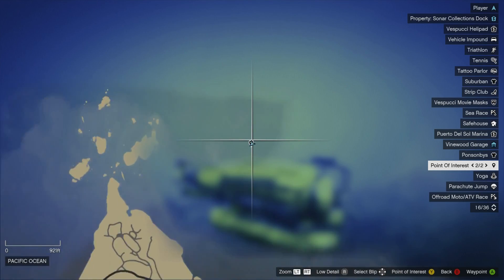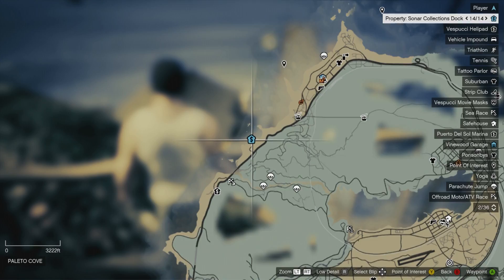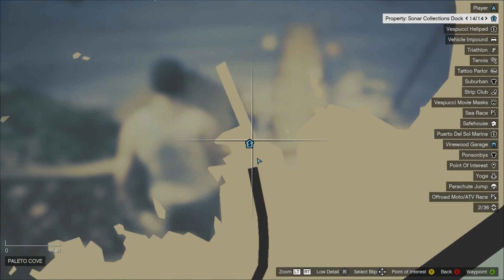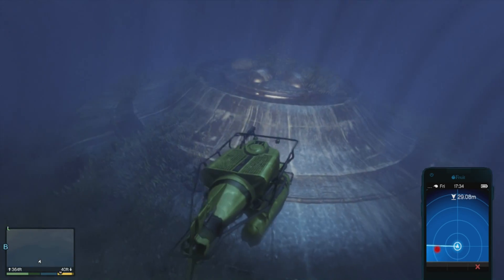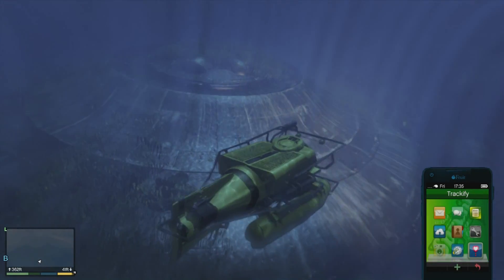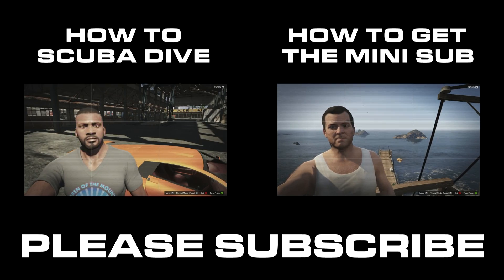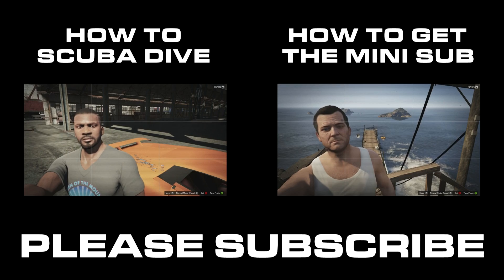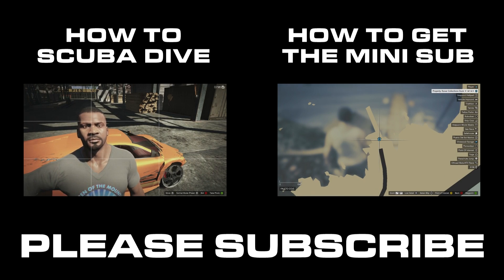GTA V - Underwater UFO Easter Egg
There's an easter egg in GTA V in the form of a crashed underwater UFO. I show you how to find it.